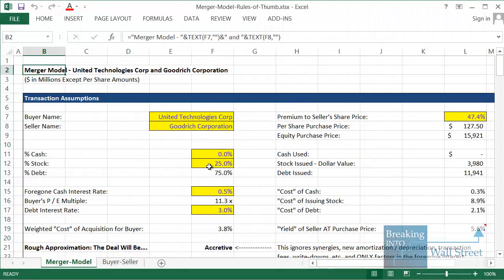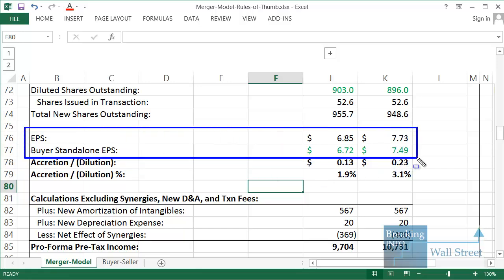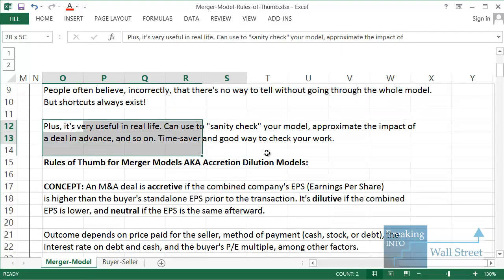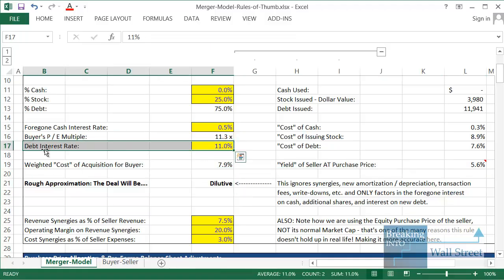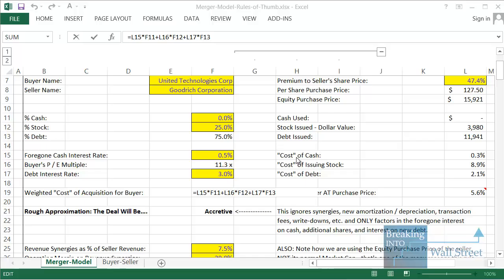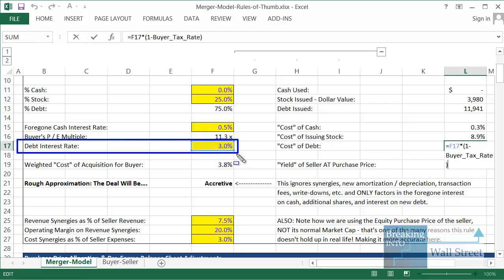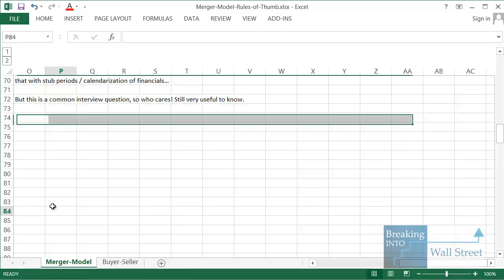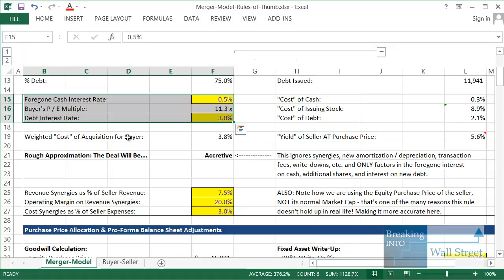Accretion Dilution - Rules of Thumb for Merger Models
Learn about rules of thumb you can use to determine whether an acquisition will be accretive or dilutive in advance, based on the P/E multiples of the buyer and seller, the % cash, stock, and debt used, and the prevailing interest rates on cash and debt.

Here's an outline of what we cover in the lesson, and the step-by-step process you can follow to figure this out for yourself:

Why Do We Care About Rules of Thumb for M&A Deals / Merger Models?

It's a VERY common interview question - "How can you tell whether an M&A deal is accretive or dilutive?"

People often believe, incorrectly, that there's no way to tell without building the entire model.

But shortcuts always exist!

Plus, this shortcut is very useful in real life. You can use it to "sanity check" your model, approximate the impact of a deal in advance, and so on.

So it's a time-saver *and* a good way to check your work.

Rules of Thumb for Merger Models AKA Accretion / Dilution Models:

CONCEPT: An M&A deal is accretive if the combined company's EPS (Earnings Per Share) is higher than the buyer's standalone EPS prior to the transaction.

It's dilutive if the combined EPS is lower, and it's neutral if the EPS is the same afterward.

The outcome depends on price paid for the seller, the method of payment (cash, stock, or debt), the interest rate on debt and cash, and the buyer's P/E multiple, among other factors.

In real life, it's very difficult to tell with high precision whether the deal will be accretive or dilutive without running the whole model - due to added costs, synergies, write-ups, timing differences, the cumulative impact of additional interest on debt and foregone interest on cash, etc...

BUT you can approximate the impact with a simple rule of thumb:

1. Calculate the Weighted "Cost" of Acquisition for the Buyer...

2. And compare it to the Seller's "Yield" AT its purchase price. (i.e. Seller's Net Income / Equity Purchase Price)

This step is essential - if the seller is currently valued at $900 million and the buyer pays $1 billion for the seller, you NEED to use the $1 billion actually paid for the seller or these yields won't be correct.

3. If the Seller's "Yield" is higher, it's accretive - otherwise, if it's lower, it's dilutive...

Think of it as the buyer getting MORE *from* the seller than what it's paying for the seller, vs. getting LESS than what it's paying.

4. How do you calculate the Weighted "Cost" of Acquisition?

You need to calculate the after-tax "cost" of each component, since Net Income is also after-tax.

After-Tax Cost of Cash = Foregone Cash Interest Rate * (1 - Buyer's Tax Rate)

After-Tax Cost of Debt = Interest Rate on Debt * (1 - Buyer's Tax Rate)

After-Tax Cost of Issuing Stock = 1 / Buyer's P/E Multiple (i.e. take the reciprocal of the buyer's P/E multiple)

That last one is effectively the buyer's "after-tax yield"...

For example, if you buy 1 share of the buyer's stock, it's the Net Income you'd be entitled to with that 1 share...

So in this example, 1 / Buyer's P/E Multiple = 1 / 11.3 x = 8.9%.

That means that for each $1.00 of United stock you buy, you get $0.089 in Net Income.

Finally, you calculate the Weighted Average Itself with this formula:

Weighted Average Cost of Acquisition = Cost of Cash * % Cash Used + Cost of Stock * % Stock Used + Cost of Debt * % Debt Used

And if this weighted average cost of acquisition is greater than the seller's yield, it's dilutive - otherwise, if the weighted average cost of acquisition is lower than the seller's yield, it's accretive.

LIMITATIONS:

This trick doesn't hold up if the tax rates for the buyer and seller are different, especially if they're VERY different.

This also doesn't work if you also factor in write-ups / write-downs, synergies, the cumulative impact of interest paid on debt and foregone interest on cash, merger closing costs,
integration costs, etc...

And it also doesn't work if the acquisition closes mid-year or in between fiscal years - you need to adjust for that with stub periods and the calendarization of financials...

But this is a common interview question, so who cares! It's still very useful to know, and will save you a lot of time in interviews and on the job.